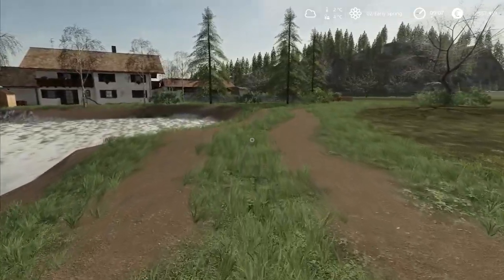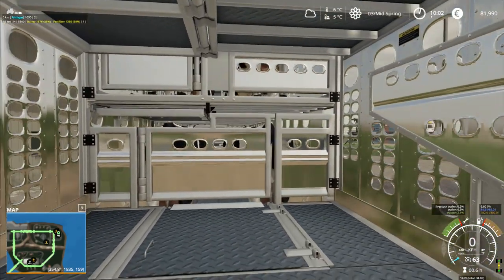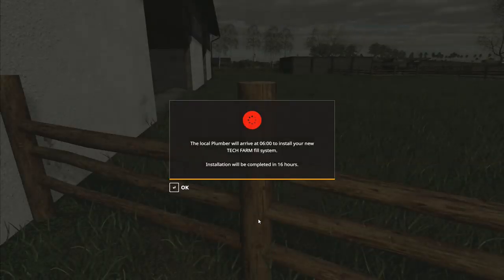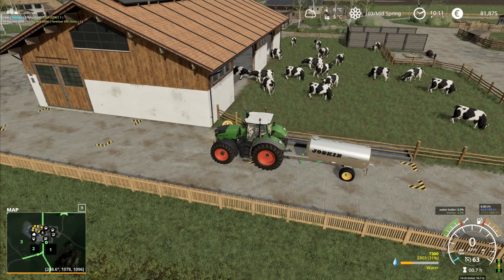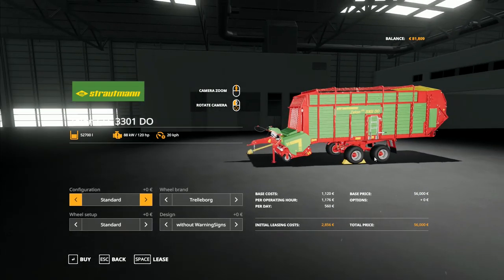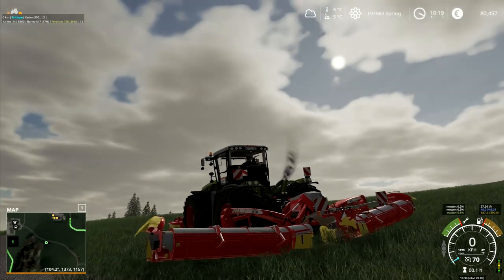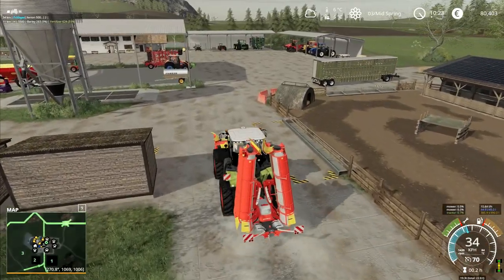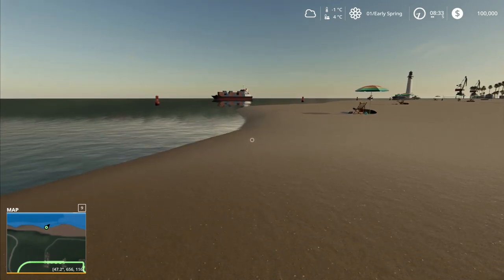Let's Play FS19, Alps Panorama With Seasons #17: Feeding Our New Cows!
We have cows at the farm now, so next on the list is getting them some food so the young ladies don't go hungry.  Time for the Xerion to do it's thing!

Launceston
PL15 0BT
United Kingdom